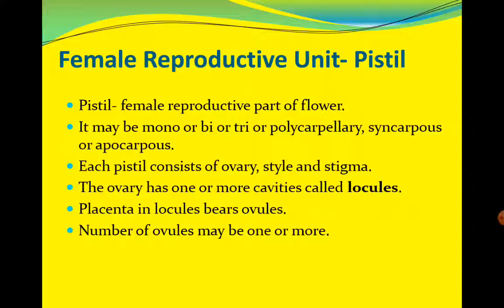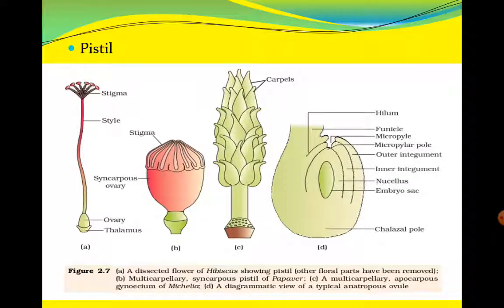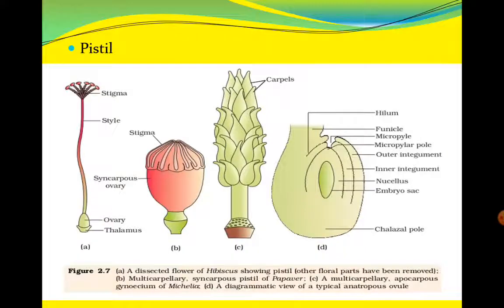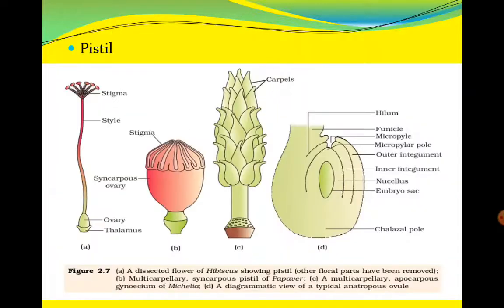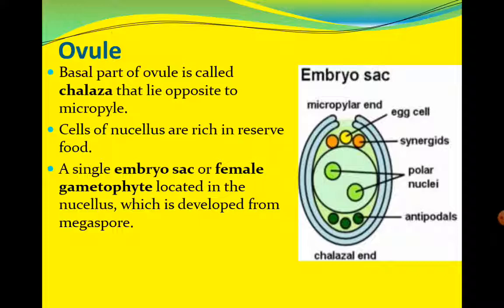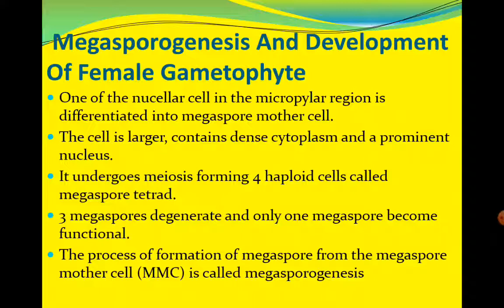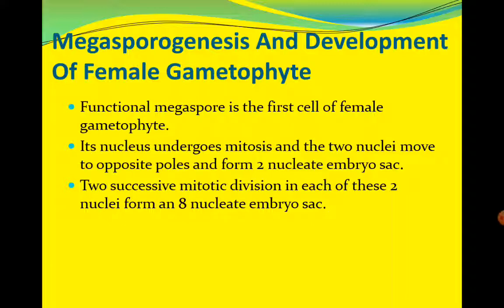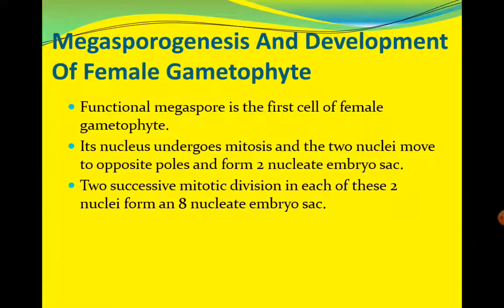Sexual reproduction in flowering plants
Pistil, ovule and embryo sac